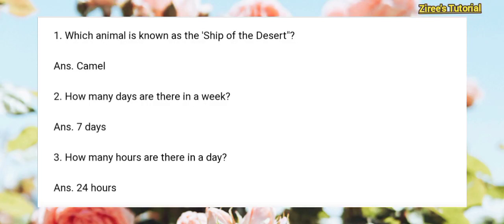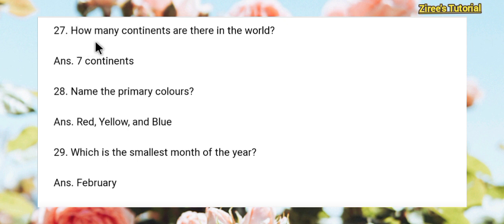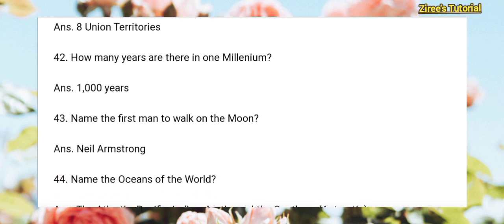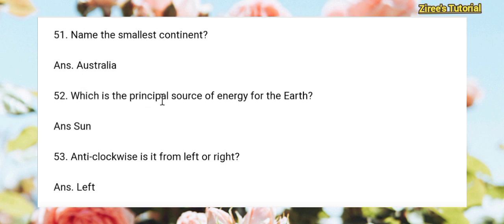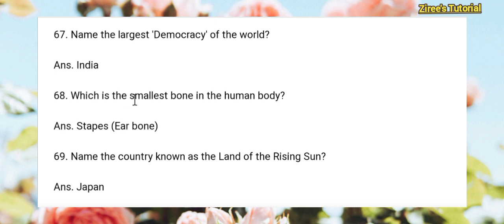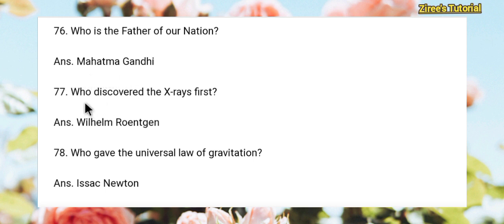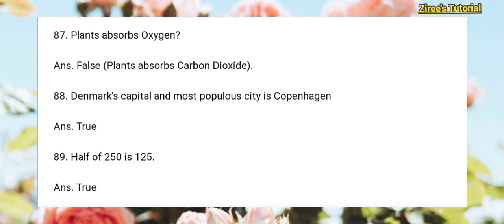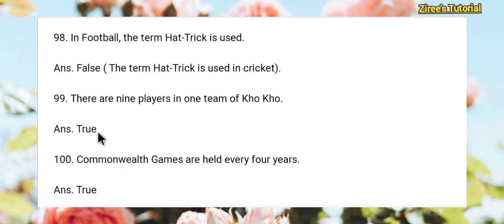General study(G/S) | General knowledge G.k| For all Competitive exams | All states exams.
General study(G/S) |

Well come to my youtube
channel -  Ziree's Tutorial

Your Quaris
gk/gs
for all competitive exams
elementary maths

Arunachal Pradesh (Northeast)